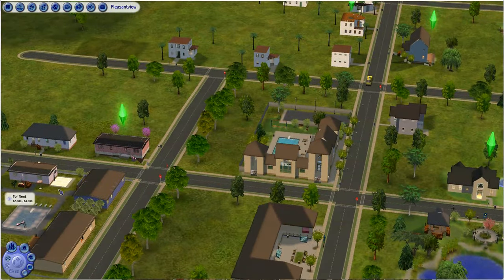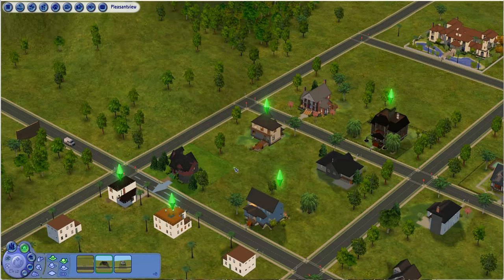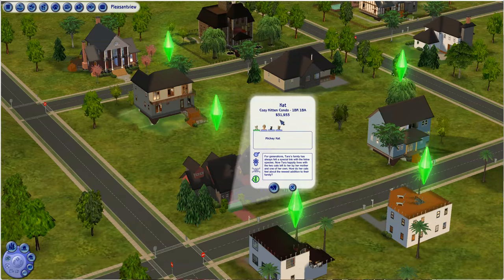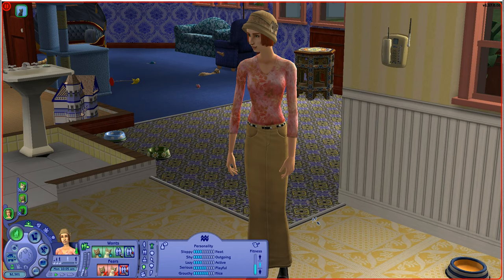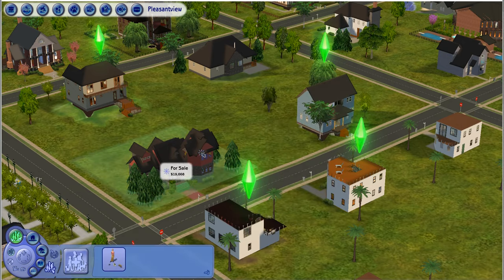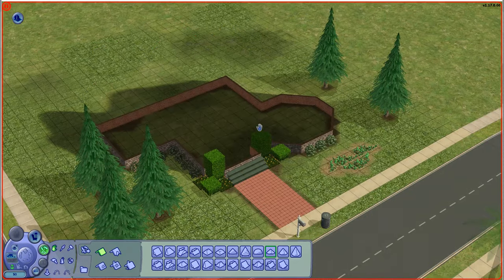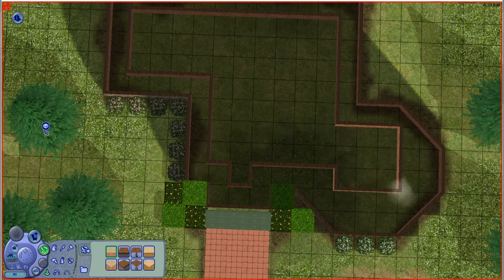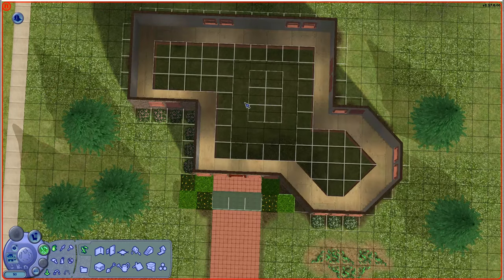Making Good Use of a Bad Space--Redesigning the Kat Home--The Sims™ 2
Maxis builders are not good.  They are bad.  Terrible.  I always redesign Maxis builds to make them more functional with better use of space.

By request from "Leigh Plays Sims."

Cheats I use regularly while building:
moveobjects on
setquartertileplacement on (toggle on/off with Ctrl+F)
boolprop snapobjectstogrid false (for doing clutter using the floating shelves)